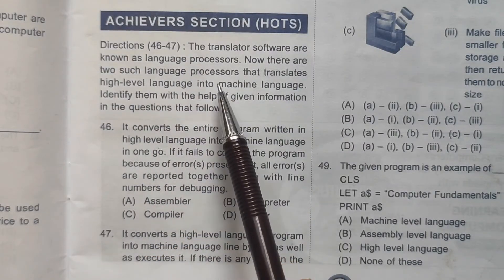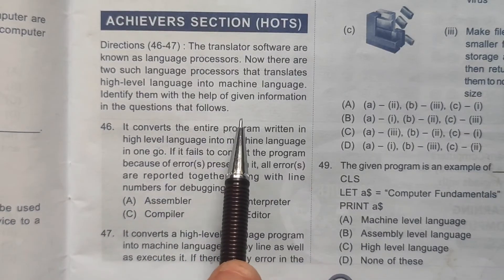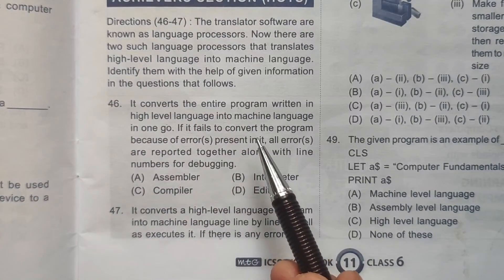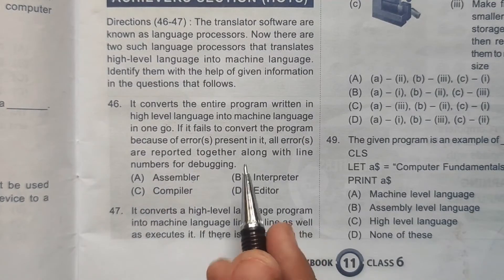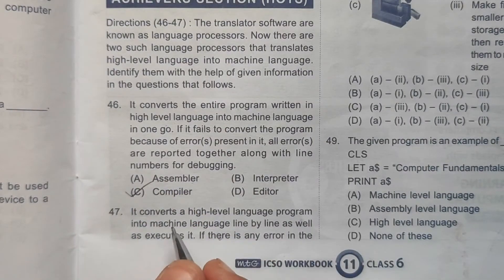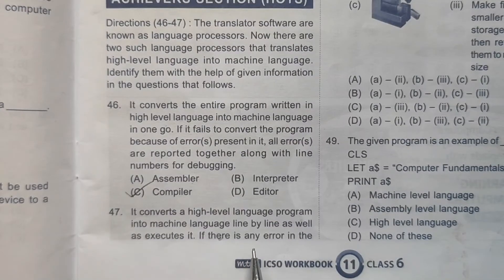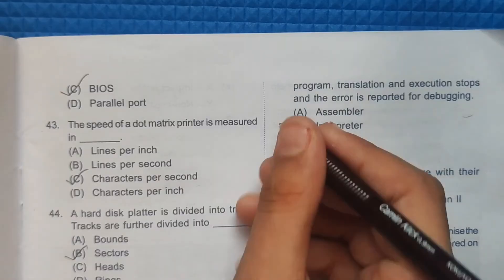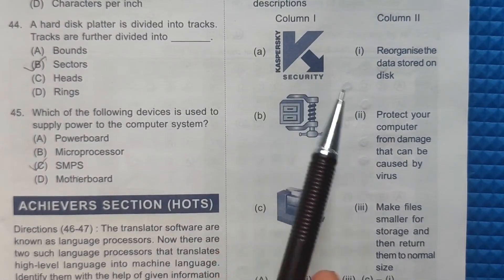Class 6 | Chapter 1, Fundamentals of Computer (Part 2)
Class 6, chapter 1, Fundamentals of Computer
Hello everyone, in this video, we are going to learn the First chapter of our International Computer Science Olympiad (ICSO), Fundamentals Of Computer